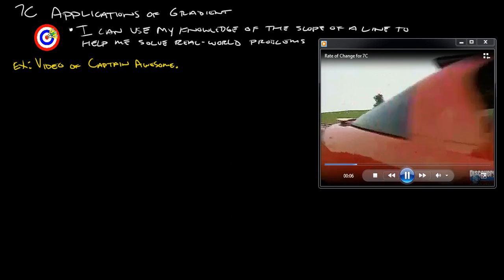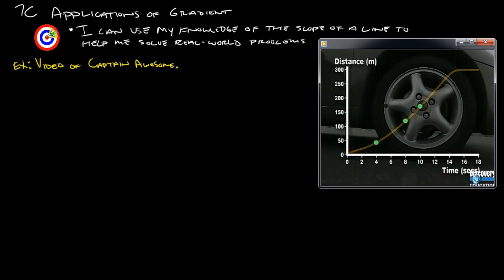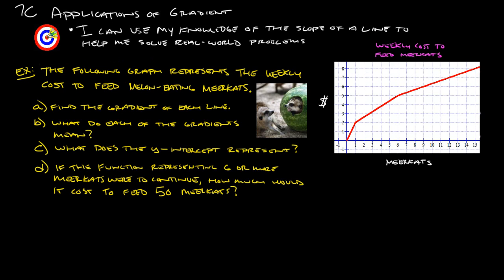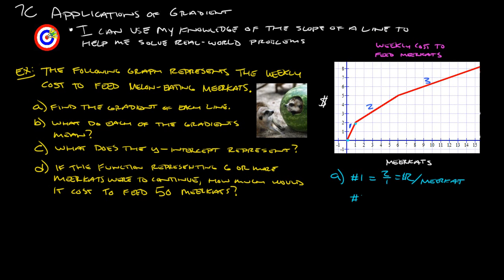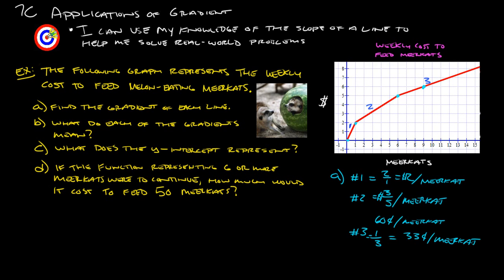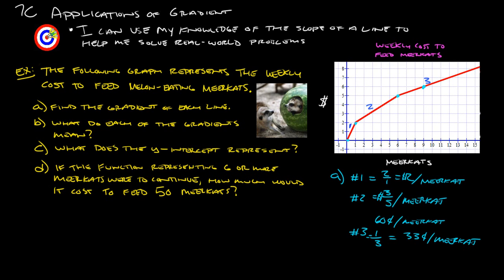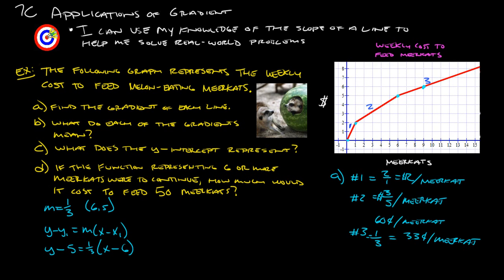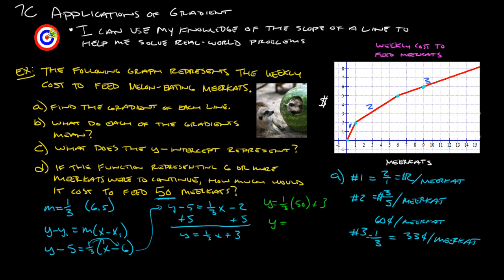7C Applications of Gradient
7C Applications of Gradient
Ex video :19
Ex 2:23